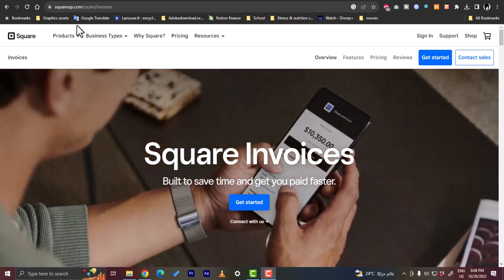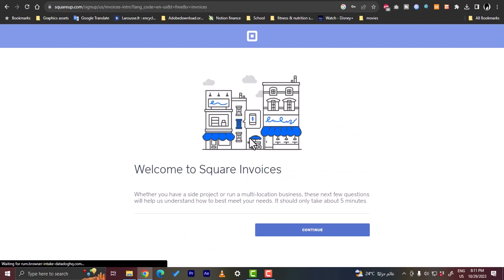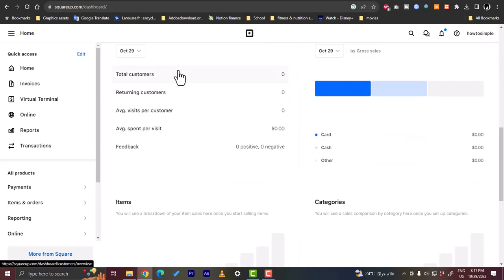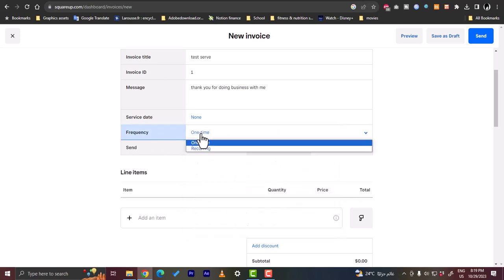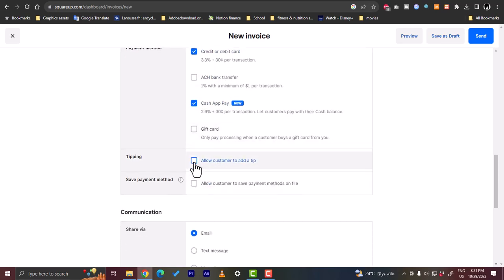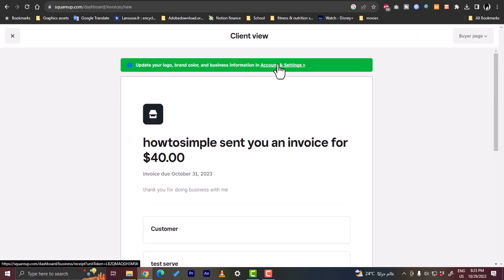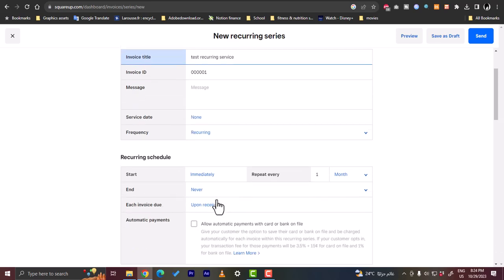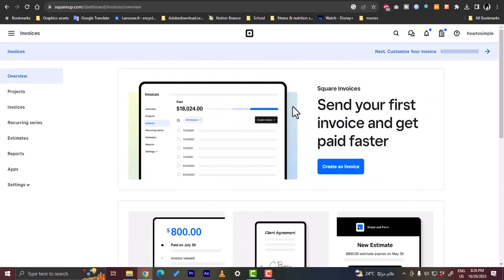Square Invoice Tutorial for Beginners | How to Create an Invoice (2025)